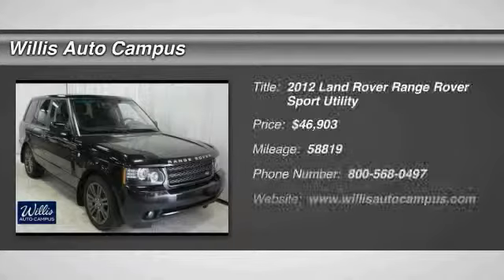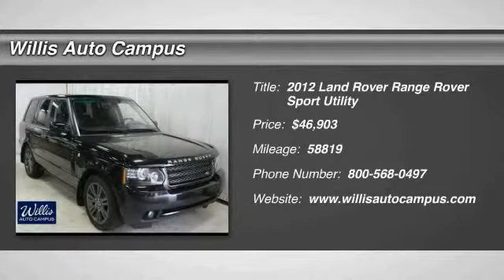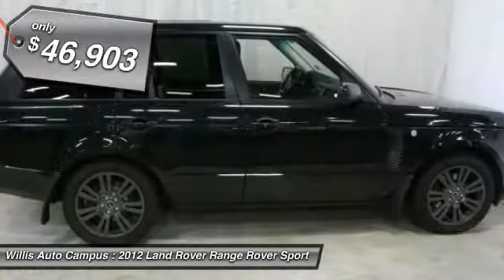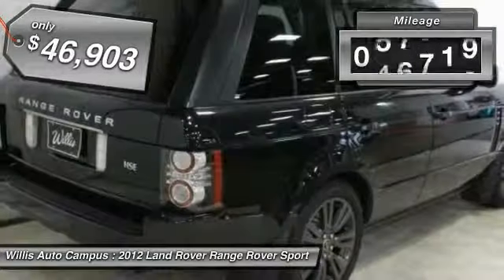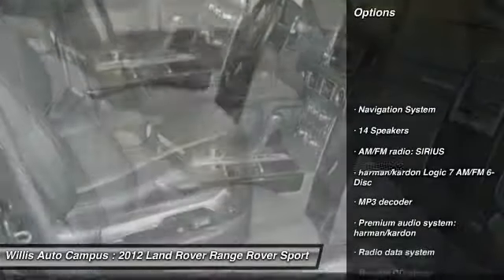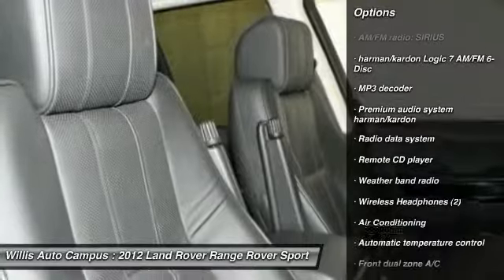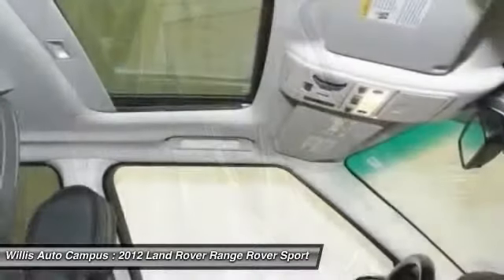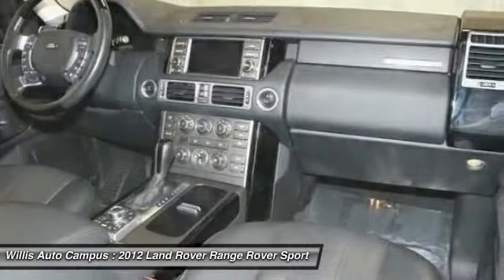2012 Land Rover Range Rover Des Moines IA N156007A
2012 Land Rover Range Rover HSE LUX - $46903

2121 NW 100th St.

LOCAL TRADE, CLEAN AUTO CHECK.brbrNavigation , Bluetooth Hands Free Connectivity, 4WD, ABS brakes, Blind Spot Monitoring, Electronic Stability Control, Heated steering wheel, MP3 decoder, Power moonroof, Premium audio system: harman/kardon, Rear-Seat Entertainment, and Wireless Headphones (2).brbr Tired of the same dull drive? Well change up things with this fantastic-looking 2012 Land Rover Range Rover. What a perfect match! This terrific Land Rover Range Rover is available at the just right price for the just right person.brbrWILLIS PRE-OWNEDbrOur Willis Pre-Owned vehicles are a special group of quality, previously-owned cars, trucks, vans and SUV's.brbr-Willis Multi-Point Quality Inspectionbr-Fully reconditionedbr-Willis Complete Auto Detailbr-30 Day / 2,000 Mile, 50/50 Limited Warrantybr-Qualifies for extended service contractbr-Vehicle receives oil change & filter.brbr*Prices do not include tax, title, license, dealer fees or dealer installed options. The prices shown above, may vary as will incentives, and are subject to change. Call or email for complete vehicle specific information. Vehicle availability subject to prior sale.